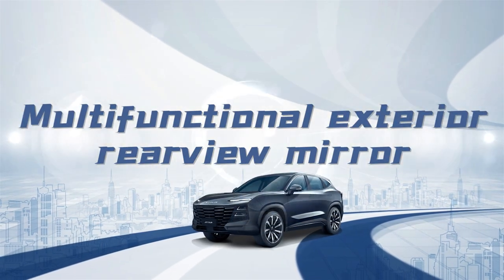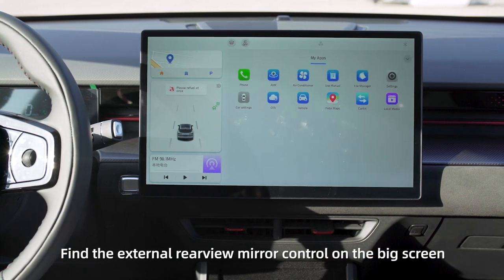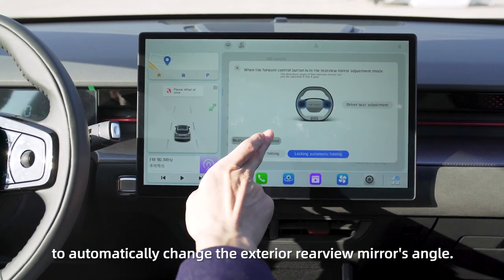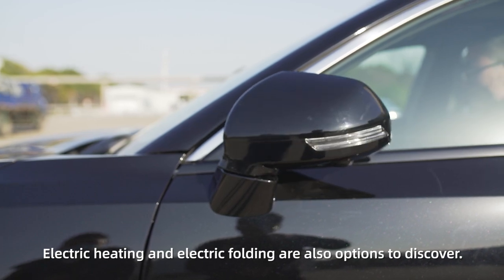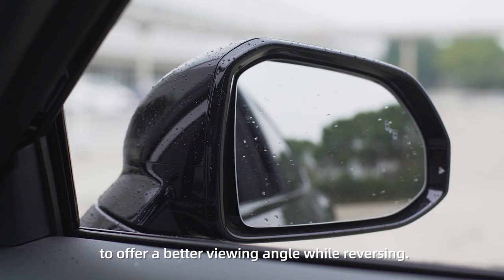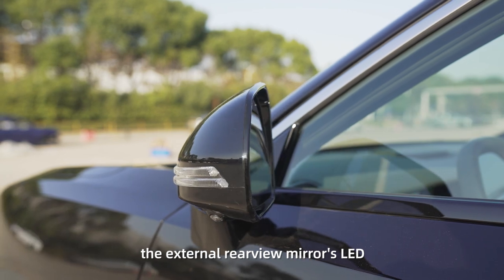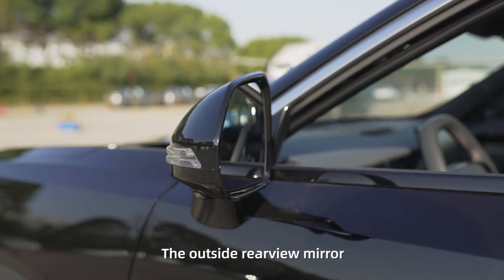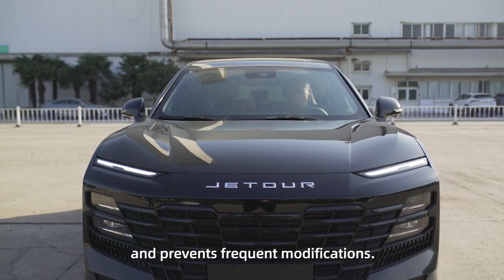Jetour DASHING | Multifunctional Side Mirror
The side mirrors of DASHING can be electronically controlled. Simply head to the dashboard to adjust its position, with additional functions like defogging to further enhance safety.